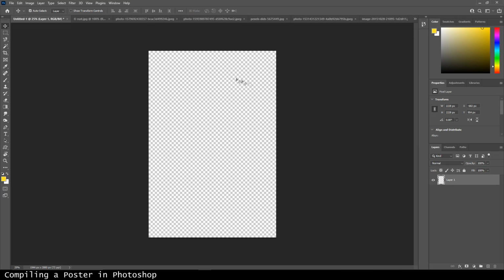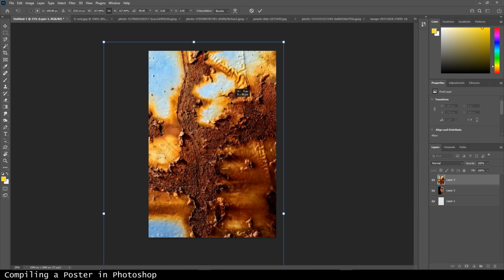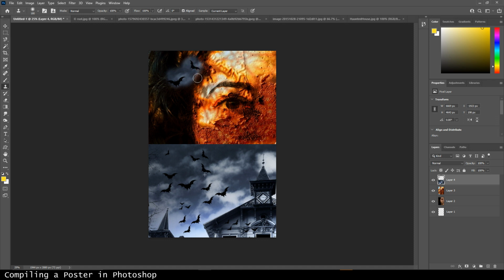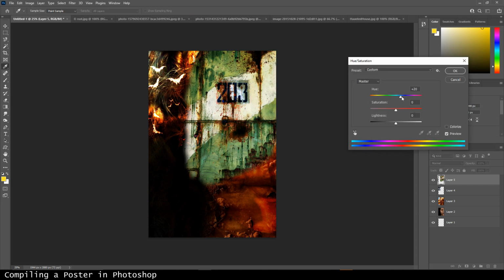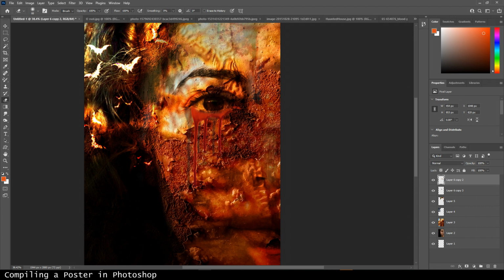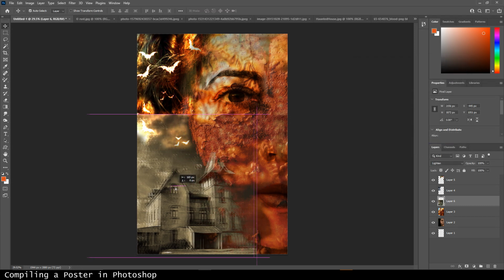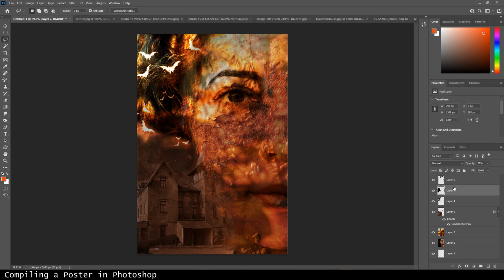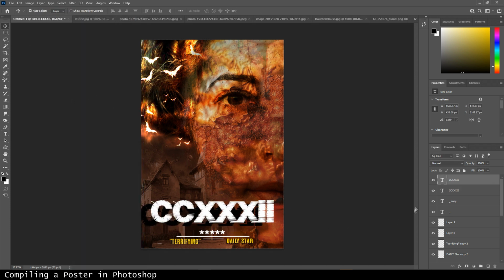evidence digital apps making a poster with given elements